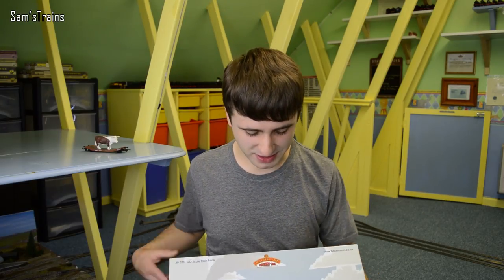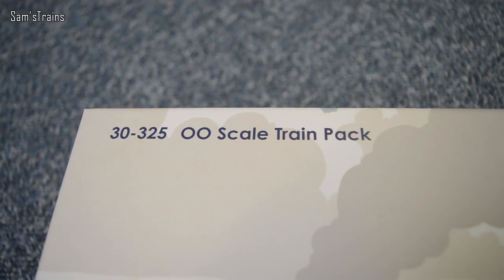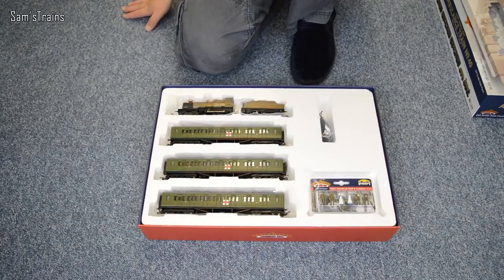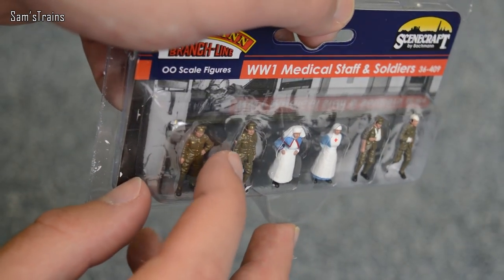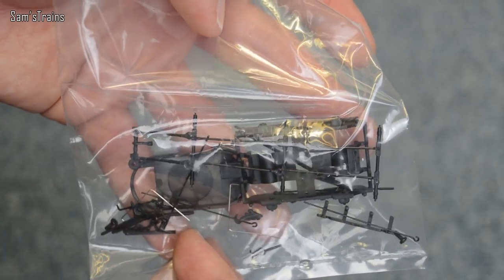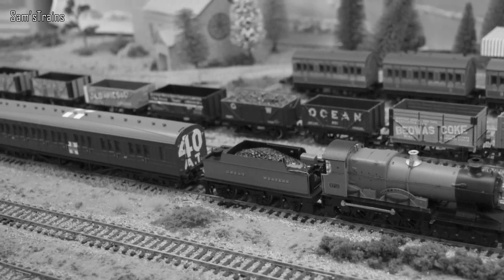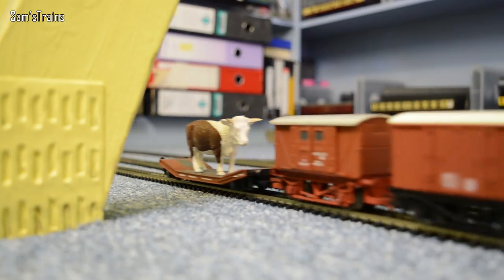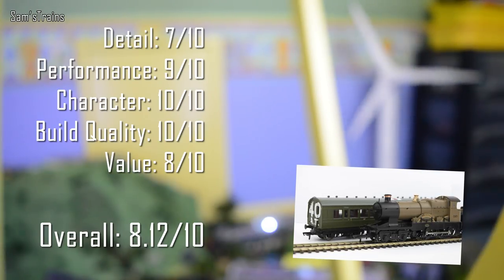Unboxing the Bachmann WW1 Ambulance Train Pack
My review of the Bachmann 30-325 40th Ambulance train pack!